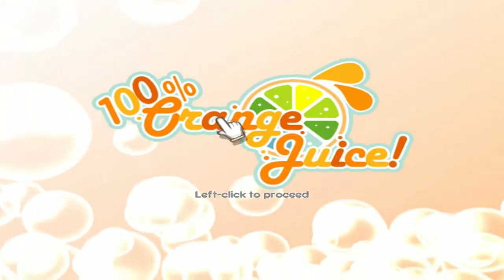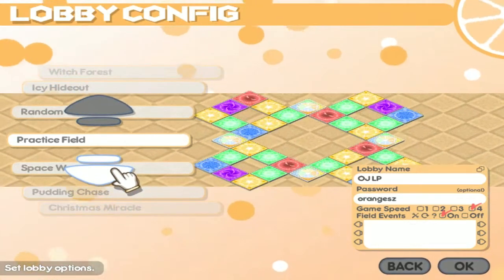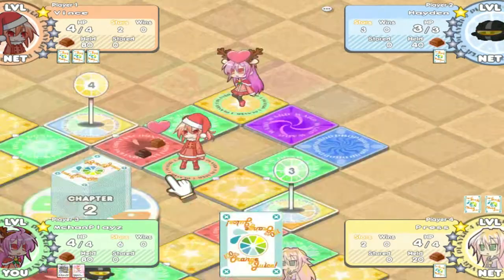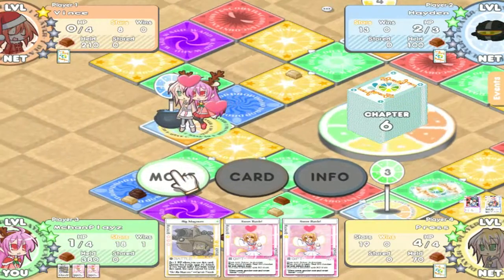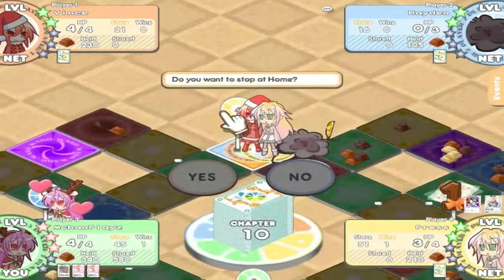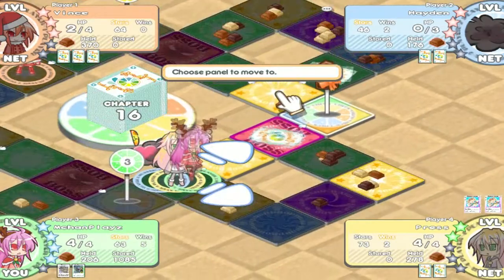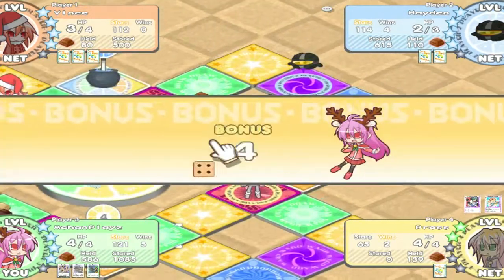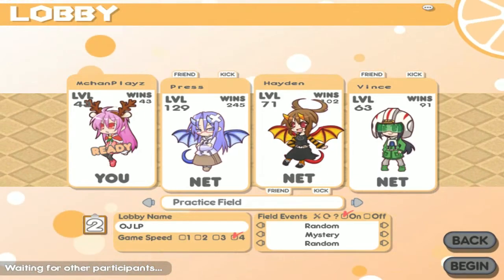Let's Play! - 100% Orange Juice (Co-Op) - Part 1: Practice Field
Welcome to my 78th Let's Play of 100% Orange Juice for the PC! In this playthrough, VinceOmega1, HaydenGames3, ItzPress and I will all be competing in a game of dice. We will be showing off all characters and all boards in the game. Who will win the most boards and who will win the most stats?

100% Orange Juice is a digital multiplayer board game developed by Orange Juice and published by Fruitbat Factory on September 9, 2013. This game features characters from Flying Red Barrel, QP Shooting, Suguri and Sora. This game also follows similar concepts from Mario Party, Wii Party and other board games.

Acceleration of Suguri has just been released recently. I would highly recommend checking this game out